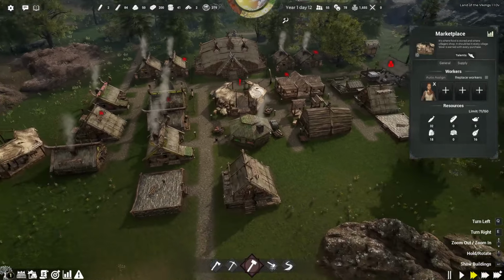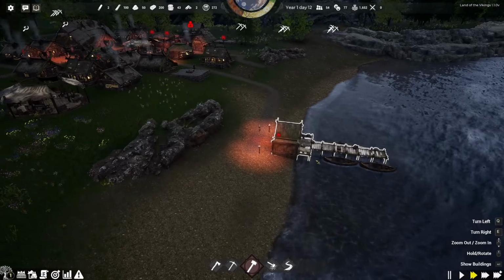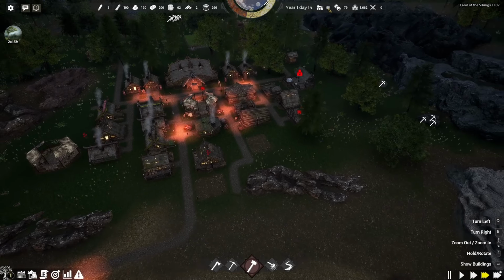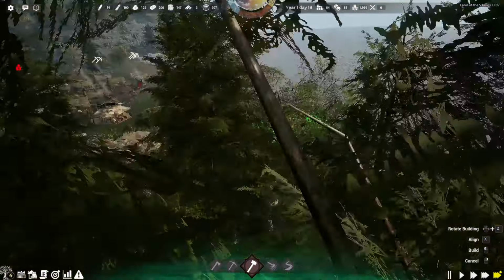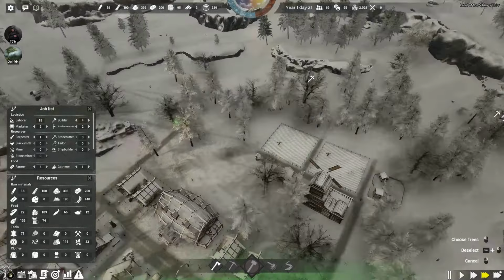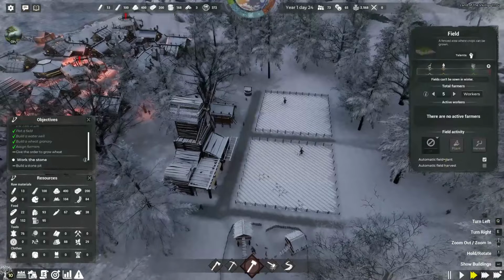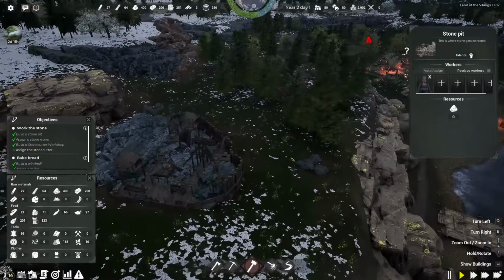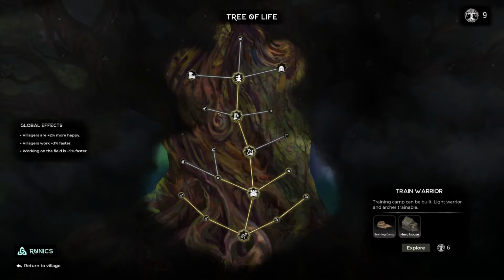The Stone Pit | Episode 5 | Land of the Vikings Campaign Playthrough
After having spent way to much silver we turn our attention back to some more important things like stone. We do need to build more and this a stone pit is in order. Join me for episode 5 of a campaign playthrough of one of the latest entries into the city builder / colony survival genera - Land of the Vikings.